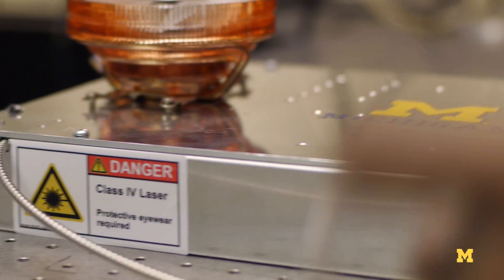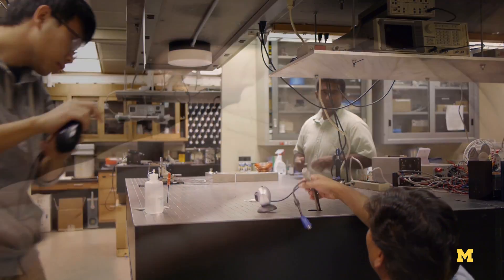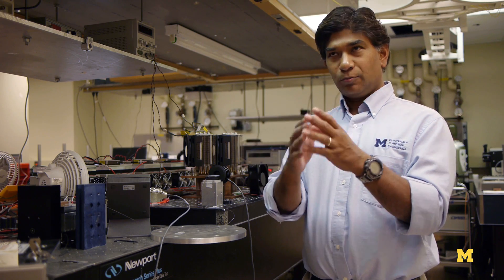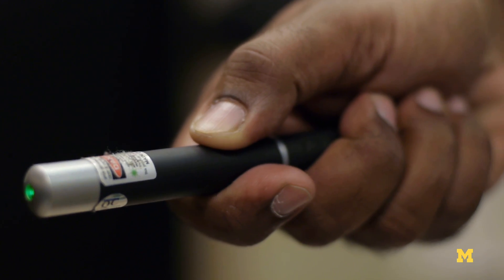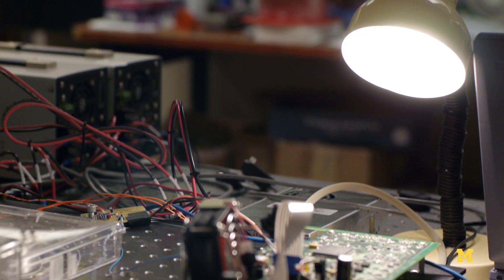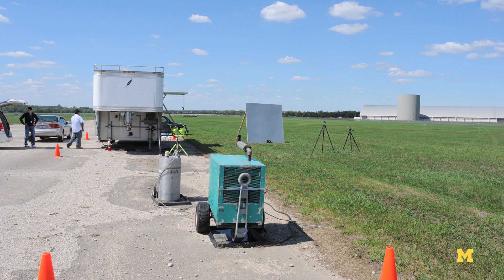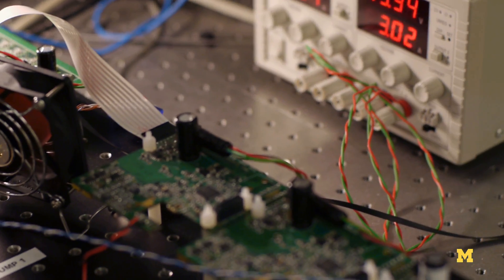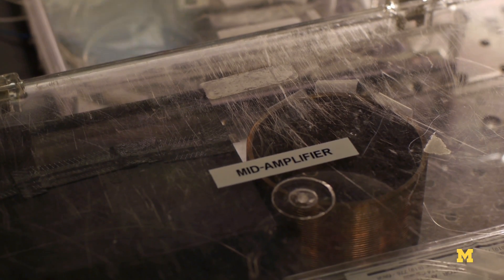New laser shows what objects are made of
A new laser developed at Michigan Engineering can show what objects are made of. The system, which is made of off-the-shelf telecommunications technology, emits a broadband beam of infrared light. While most lasers emit light of one wavelength, or color, broadband lasers like this one give off a tight beam packed with columns of light covering a range of wavelengths -- a blend of colors. The beam the new laser emits is invisible, but it can illuminate deep information. By shining it on a target and analyzing the reflected light, researchers can tell the chemical composition of the target. The laser could potentially help military aircraft identify hidden dangers such as weapons arsenals far below. It could also have applications in medicine and environmental studies.

ABOUT THE PROFESSOR: Mohammed Islam is a professor of Electrical Engineering and Computer Science at the University of Michigan. His current research interests include mid-infrared laser sources and their applications in fiber-to-the-home, advanced semiconductor process control, combustion monitoring, infrared counter-measures, chemical sensing and bio-medical selective laser ablation. Another area of this current work relates to ultra-high resolution imaging of automobile parts, such as transmissions. He also has on-going work in modulators and new architectures for fiber to the home systems. He works in the Optics and Photonics Lab